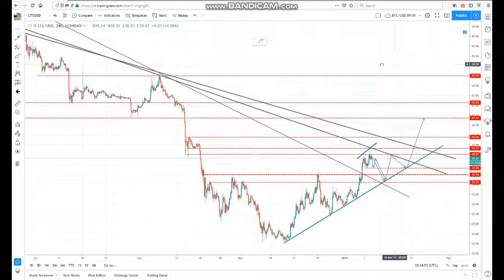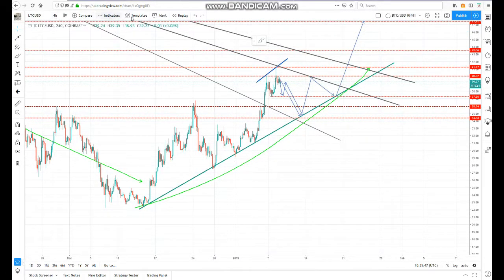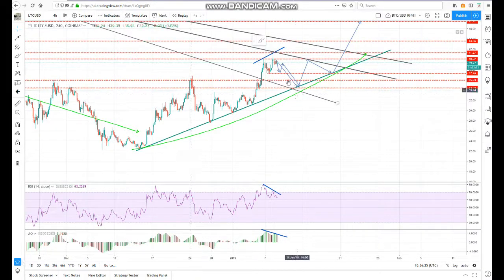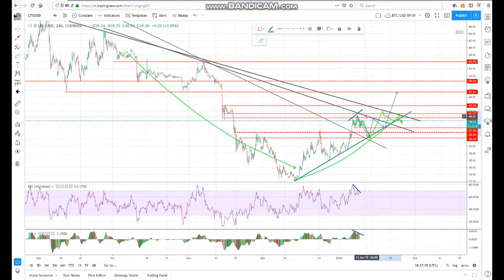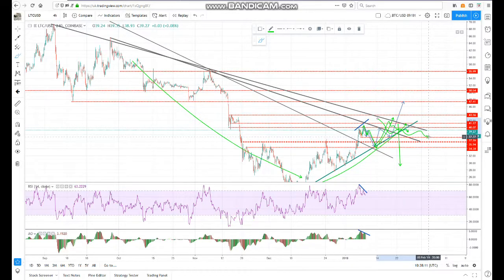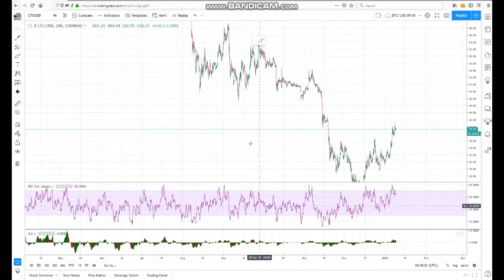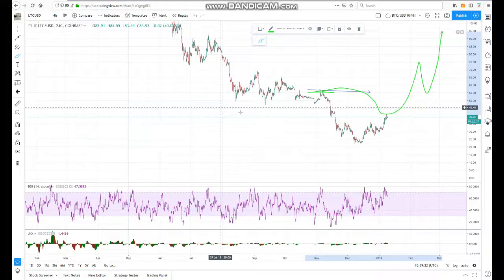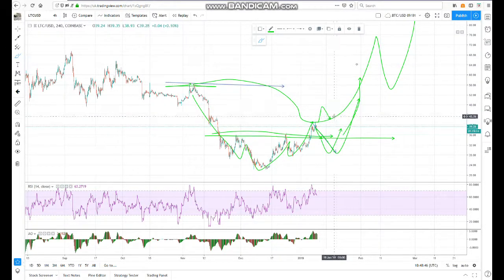LTC/USD seems ready to make new highs!!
In this video I will go through LTC/USD pair. Be the way, sorry for the sound quality, I was recording this video on the wrong mic ...